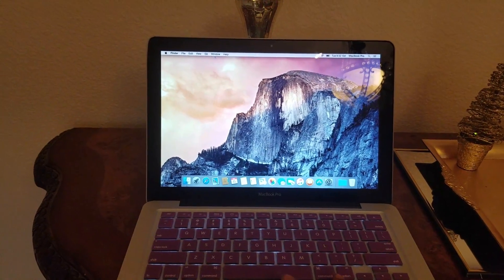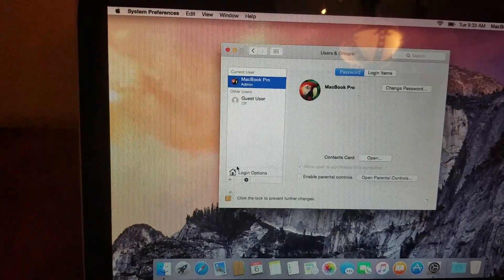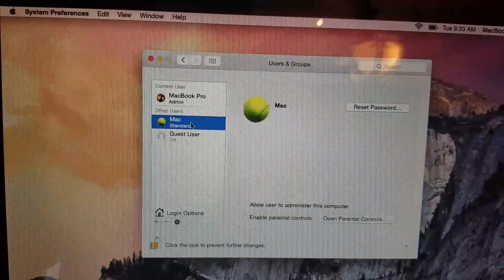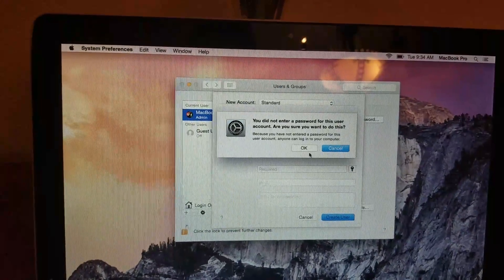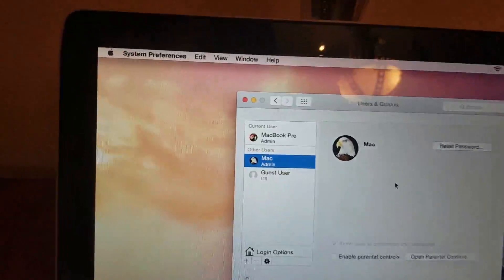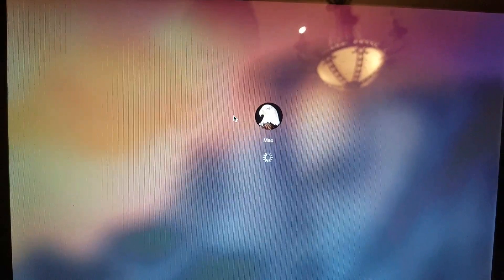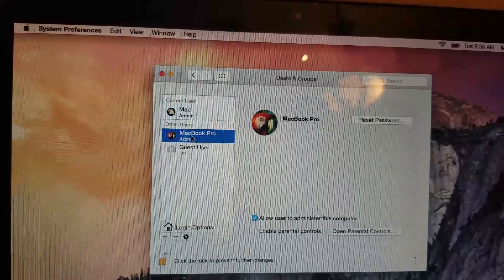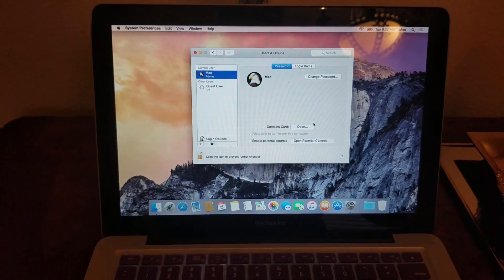How to reset any MacBook Pro wipe it clean delete user quick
MacBook Pro reset